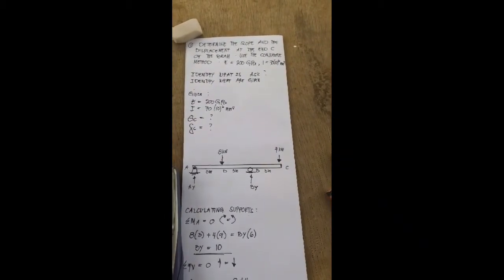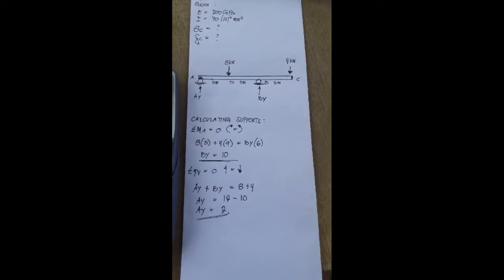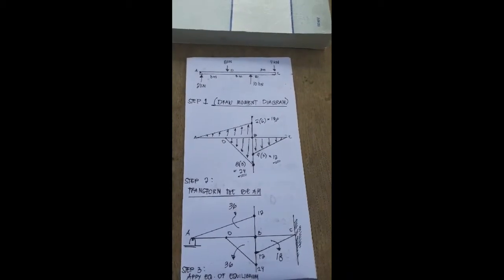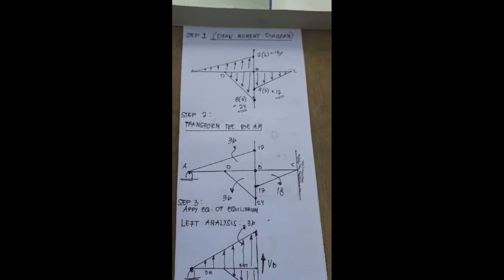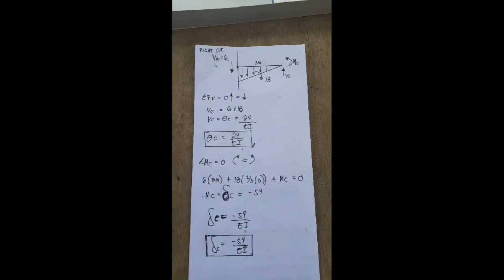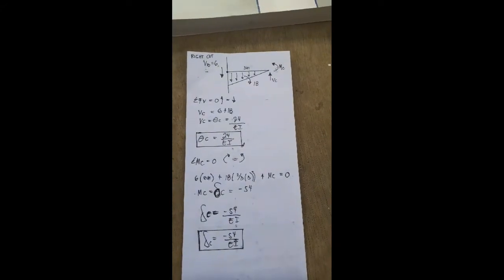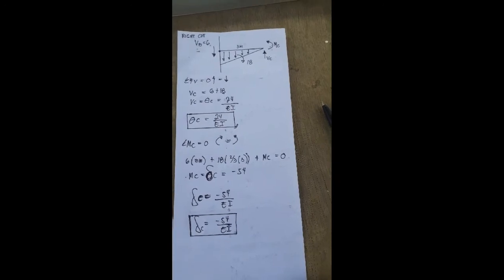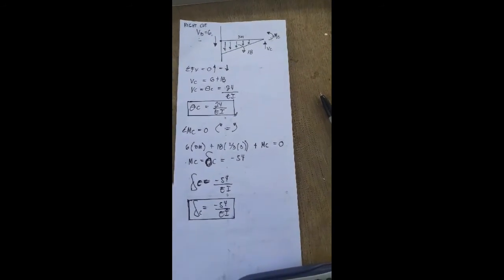CE14 THEORY Of STRUCTURE "Conjugate Beam Method"